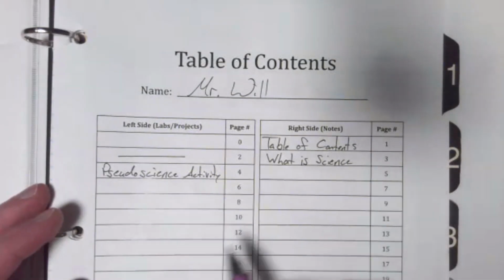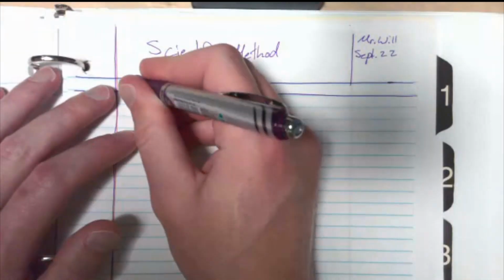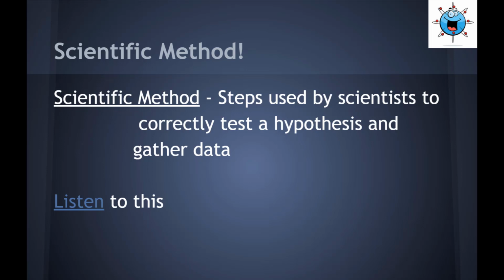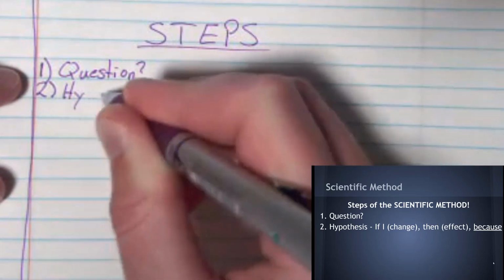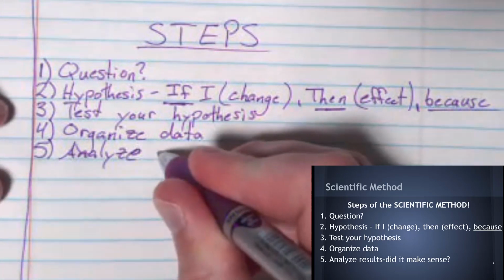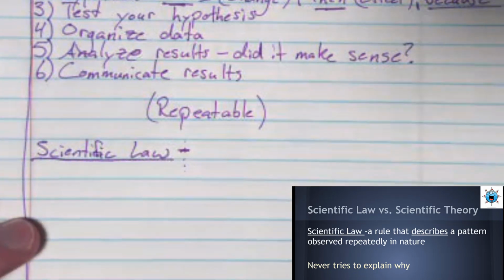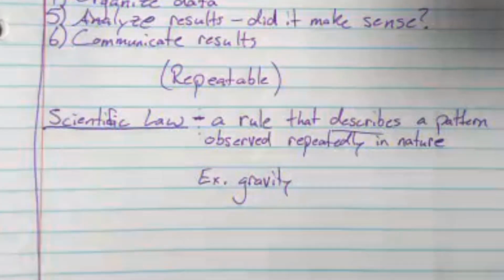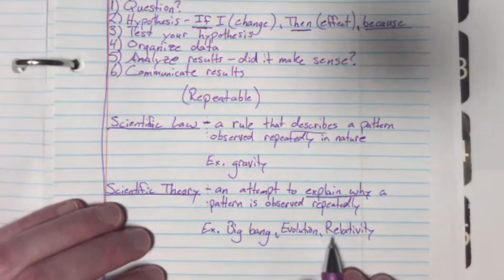Science Page 5 - Scientific Method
We're on to page 5 of our interactive science notes and we will be talking about the steps of the Scientific Method.